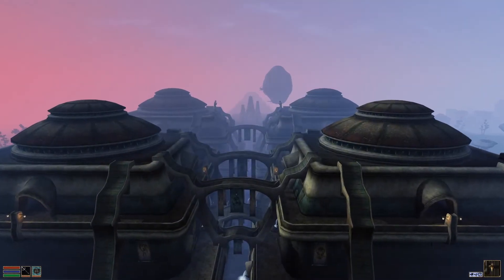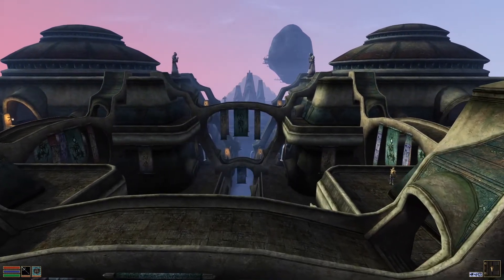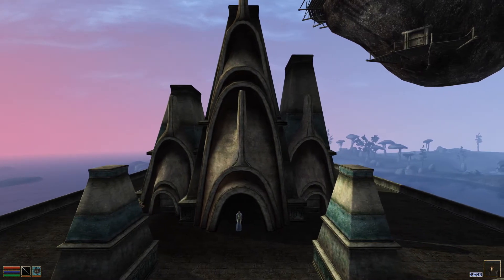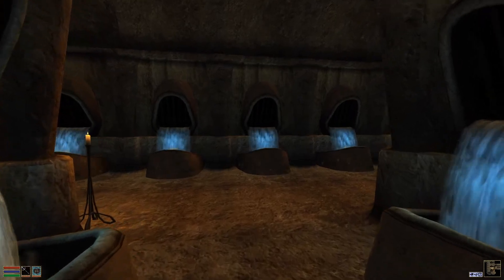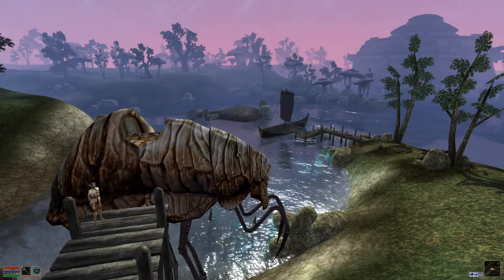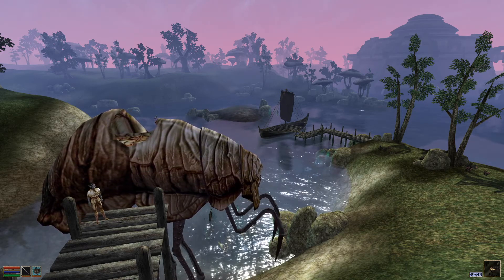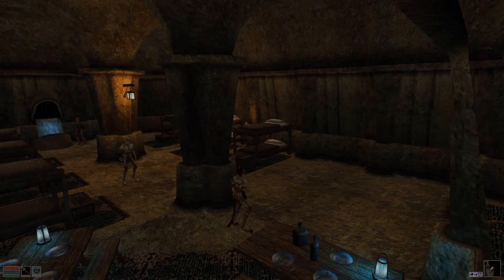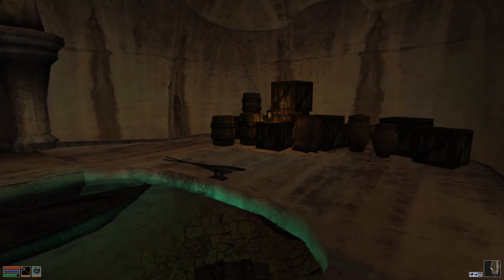Lore and Loot: Morrowind | Episode 25 - A Guide to Vivec Part 1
Vivec City is a big place. It's easy to get lost in it, but with this guide, hopefully your travels through the largest city in Vvardenfell won't be too difficult.